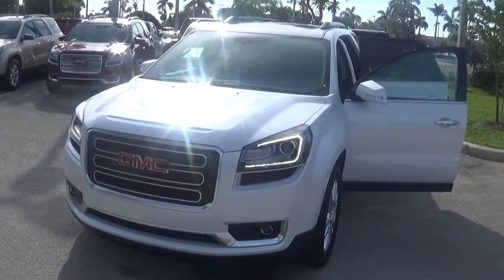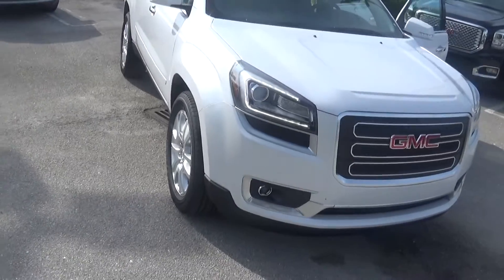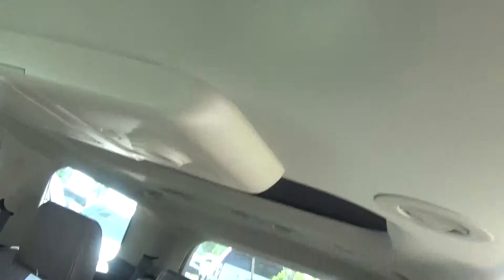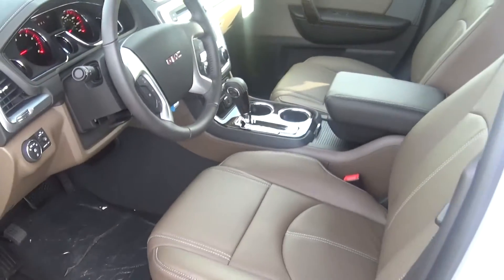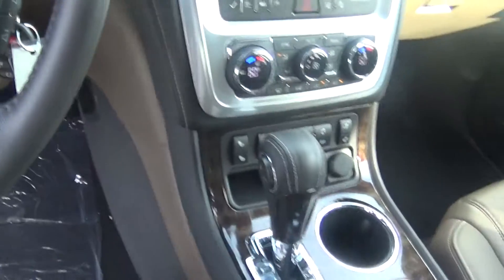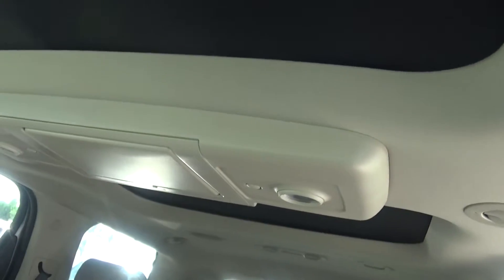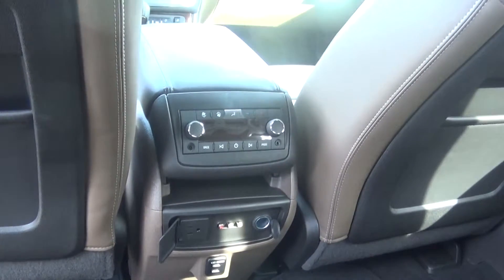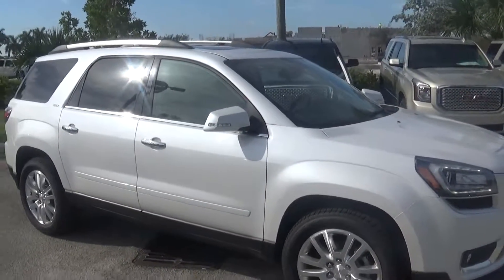2016 Buick Acadia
thomas